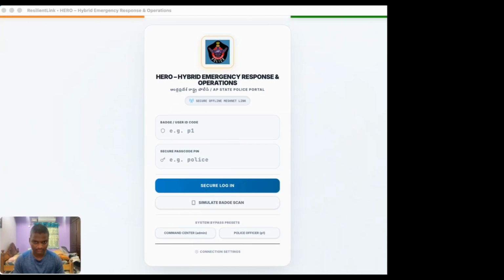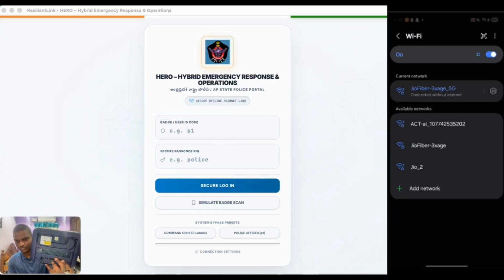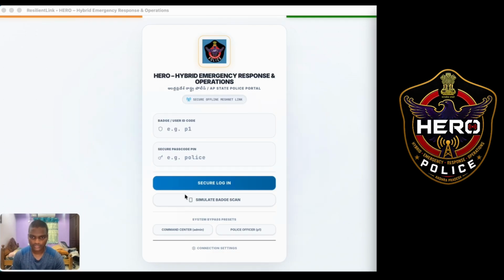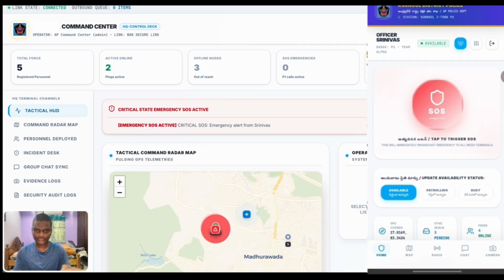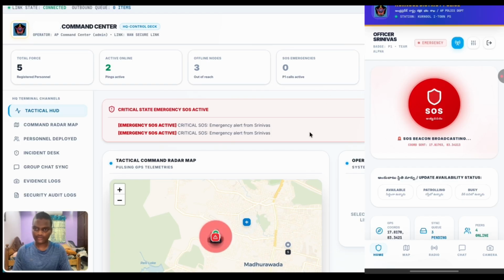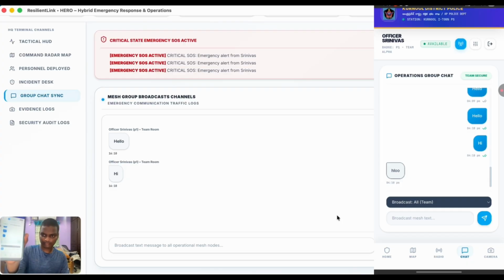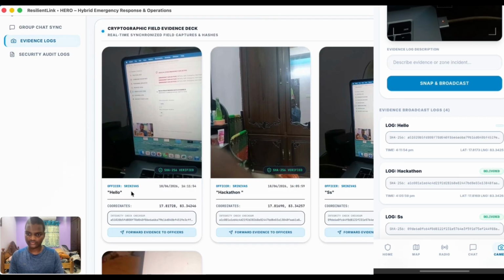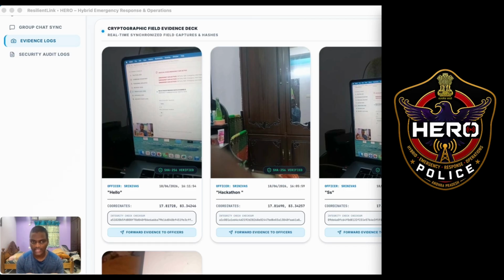HERO | Offline Emergency Communication & Disaster Response System | SIH 2026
🚨 HERO was initially developed as a prototype for Eluru Police during a hackathon. Building on that foundation, we aim to take the project to the next level through Smart India Hackathon (SIH) 2026 by expanding its capabilities, strengthening its offline communication architecture, and improving emergency response coordination.

HERO (Hybrid Emergency Response & Operations) is an offline-first emergency communication and incident management platform designed to help law enforcement, disaster response teams, and emergency agencies coordinate during natural disasters, network outages, and other critical situations.

When conventional internet or cellular connectivity is disrupted, HERO enables field teams and command centers to communicate over a local Wi-Fi network or hotspot, without depending on cloud connectivity. With real-time incident reporting, SOS alerts, GPS-based team tracking, evidence capture, and centralized dispatch, HERO helps maintain situational awareness and operational coordination during emergencies.

This demo showcases the HERO mobile field application and desktop dispatcher command center, demonstrating how teams can report incidents, coordinate responses, and manage emergency operations using a hybrid offline-online architecture.

📌 VIDEO TIMESTAMPS:
0:00 - The Problem: Communication Breakdown During Disasters
1:05 - HERO: System Overview & Architecture
2:00 - Launching the Field Application & Command Center
3:00 - Live Demo: GPS Tracking & Situational Awareness
4:00 - Live Demo: SOS Alerts & Incident Management
5:00 - Offline Mode: Local Wi-Fi Communication & Data Queuing
6:00 - Crisis Scenario: Emergency Alerts & Resource Dispatch
7:00 - Evidence Capture, Incident Timeline & Data Management
7:45 - Conclusion & Future Roadmap

🛠️ TECHNOLOGY STACK:
• **Web & Desktop Interface:** Next.js + React
• **Backend:** Node.js + Express.js
• **Mobile Application:** Capacitor
• **Local Database:** SQLite
• **Offline Storage:** Dexie.js + IndexedDB
• **Real-Time Communication:** Socket.IO
• **Maps & Location:** Leaflet.js
• **Authentication:** JWT + Bcrypt

🚨 KEY FEATURES:
• Offline-first emergency communication
• SOS alerts and incident reporting
• GPS-based field team tracking
• Local Wi-Fi and hotspot connectivity
• Incident and resource management
• Evidence capture and secure data handling
• Offline data queueing and automatic synchronization
• Centralized command and coordination dashboard

Our goal with SIH 2026 is to evolve the existing prototype into a more robust, scalable, and reliable solution that supports emergency teams when conventional communication infrastructure is unavailable.